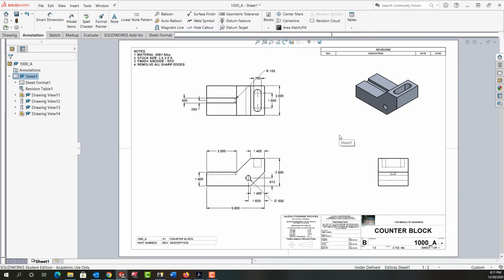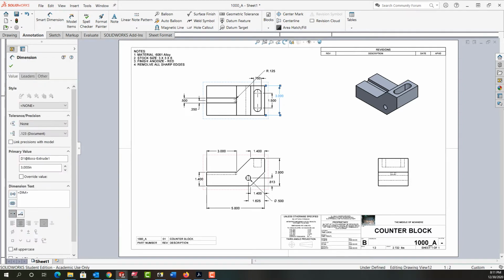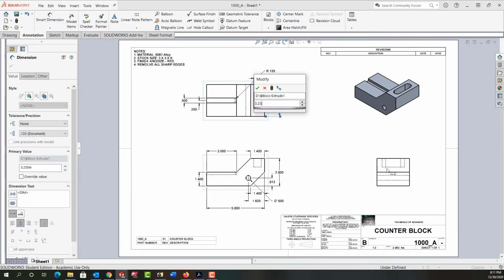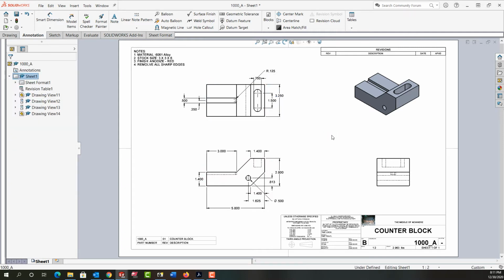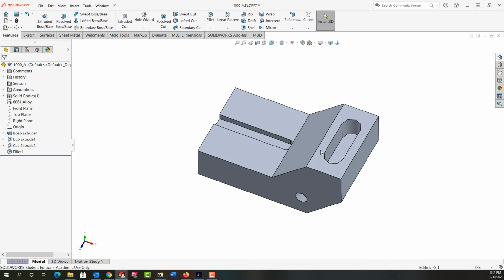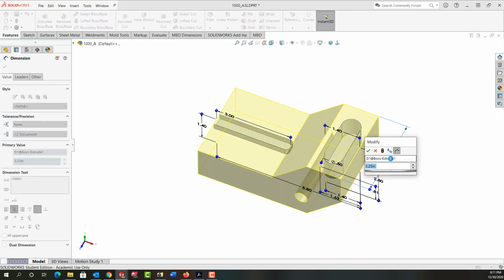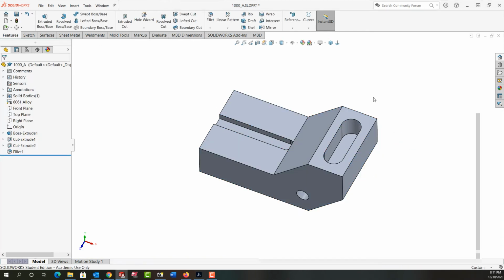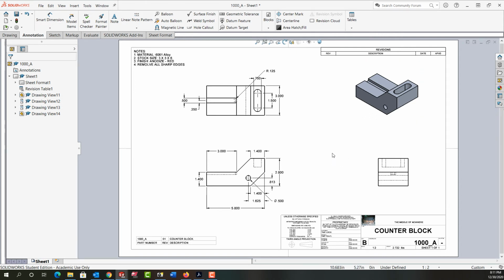Linking of Dimensions Between Solid Model and Drawing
In this video I demonstrate how the dimension can be changed in the part, drawing or assembly and the other associated files will also update.